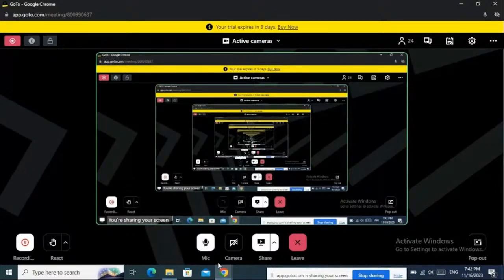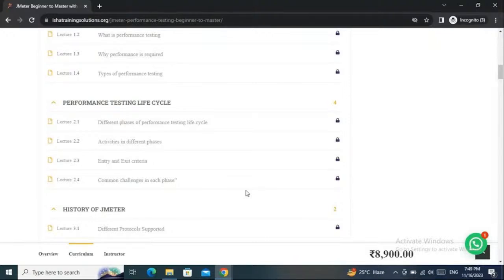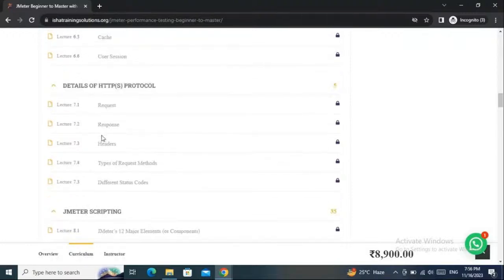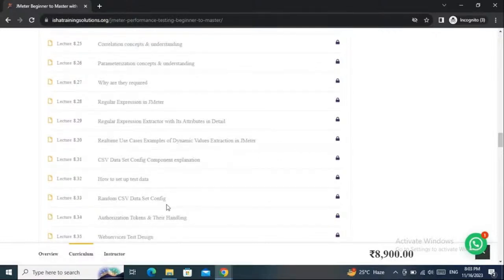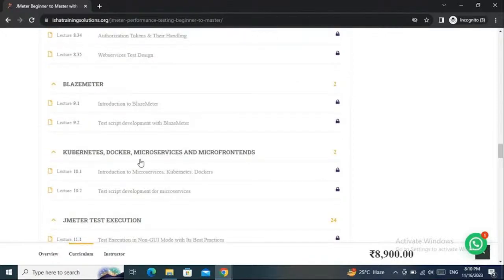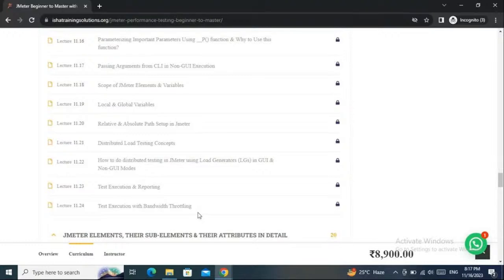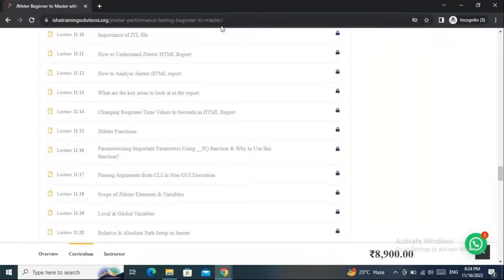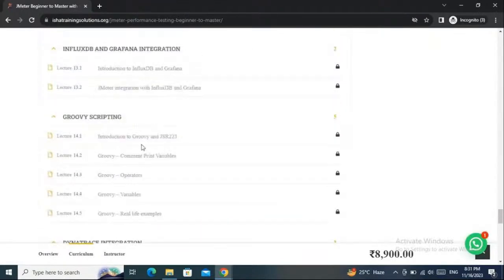JMeter Beginner to Master with Groovy Scripting Demo. WhatsApp us on +91-8019952427 to enroll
JMeter Beginner to Master with Groovy Scripting and Dynatrace Integration Demo on 16th November 2023.

2) Cloud Performance Engineering in DevOps - Core to Master Level

9) SAPGUI protocol - Performance Testing for SAP applications Using LoadRunner

19)Automated Performance : End user experience , Monitoring and Jenkins Pipeline execution – Crash Course

28)Winning New Performance Testing Clients and Presenting Performance Test Proposals

29)Crash Course On Performance Monitoring – End User Experience of Web and Mobile Apps